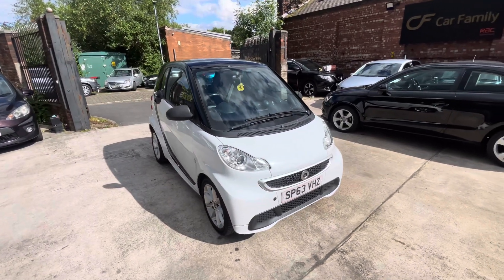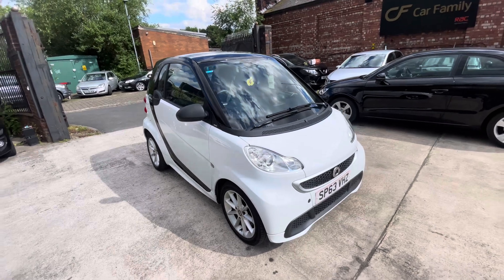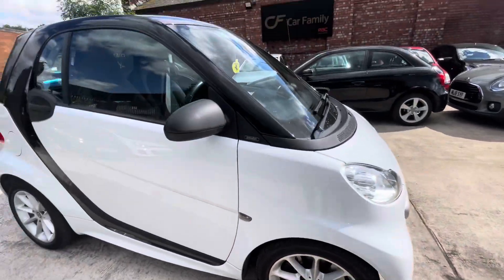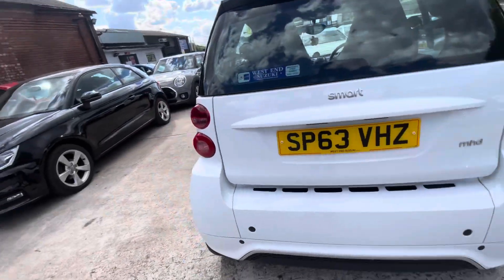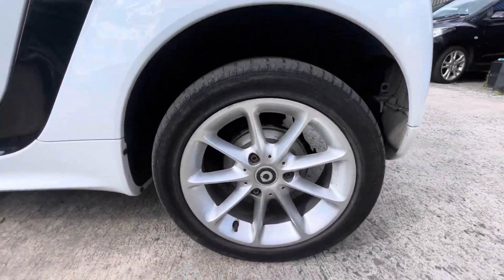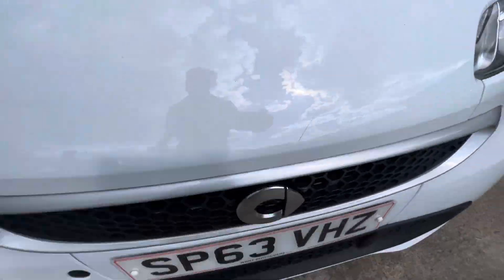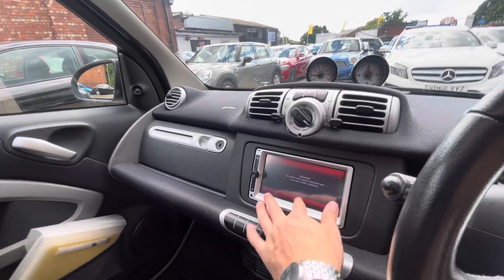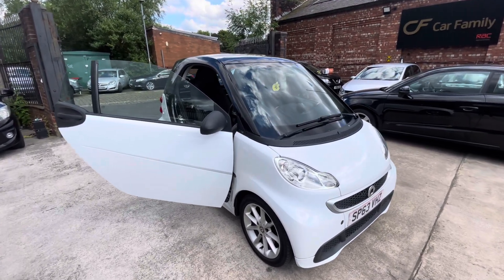Smart Car 63 Plate In-Depth Video